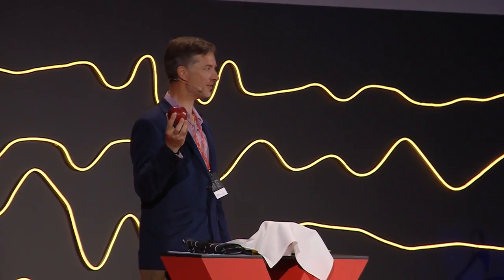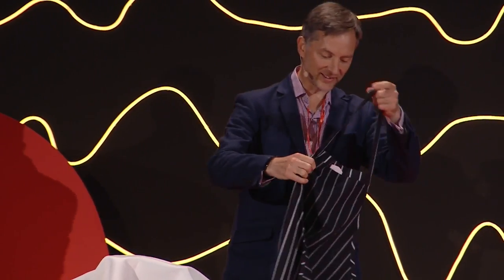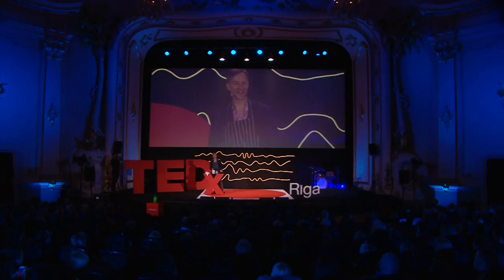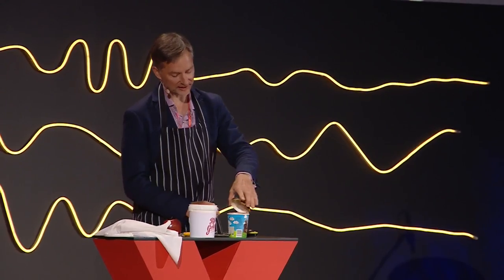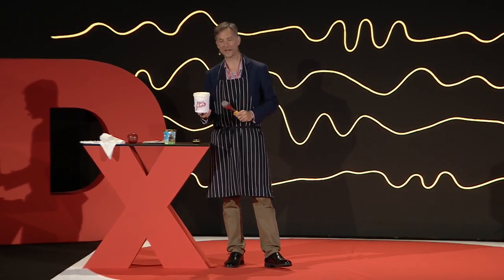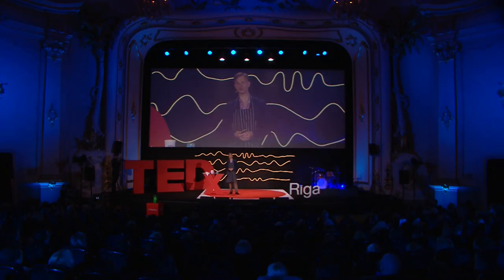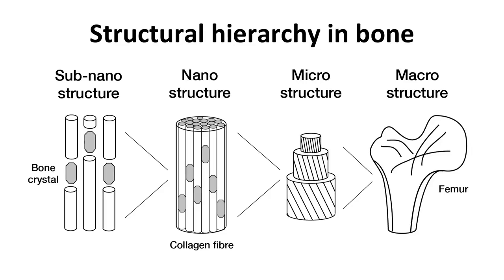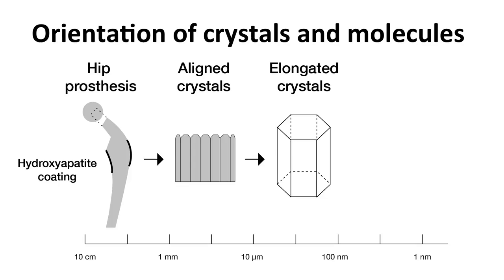The microscopic order that defines our macroscopic world | Karlis Agris Gross | TEDxRiga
The make-up of any object reveals only one part of its secret. The rest - depends on the arrangement at the macro, micro and nano level. Prof. Gross shows us how arrangement is essential for optimal performance - whether it's the components of technical, life-improving products, or the details of the ingredients of your favourite summer treat. His passion for crystals brings us closer to breakthroughs in synthetic material development for bone implants. Karlis Agris Gross is a materials engineer who has dedicated his career to the development of orthopaedic materials. His insight to the micro and nano scale cosmos allows him to consider how the arrangement of materials can improve performance - both of orthopaedic components and of gelato - his not-so-secret passion. His inspiration comes from nature, which he has been able to observe first-hand, having completed his research over three continents; in Australia, where he first stumbled across the amorphous phase in coatings, in the USA, where he honed his knowledge through his PhD, and in Europe, where he developed an interest in ordered materials. He continues to lead his team to developing materials to strengthen and improve performance of prosthetics, as well as the lives of their beholders. This talk was given at a TEDx event using the TED conference format but independently organized by a local community.